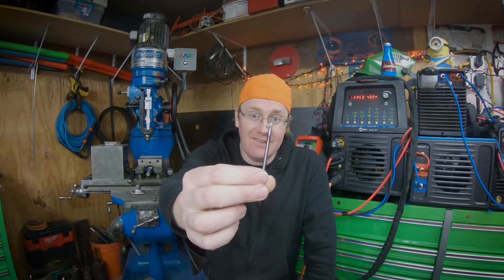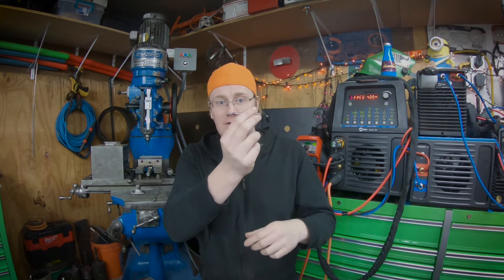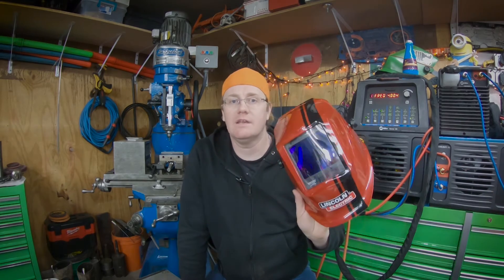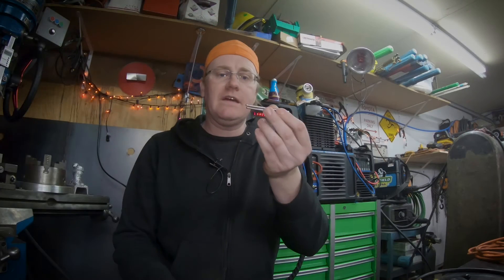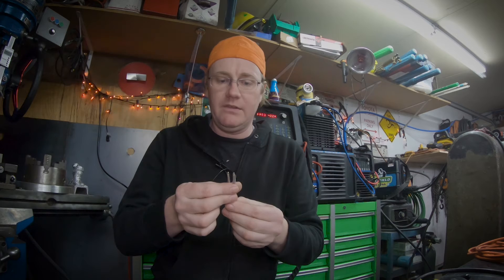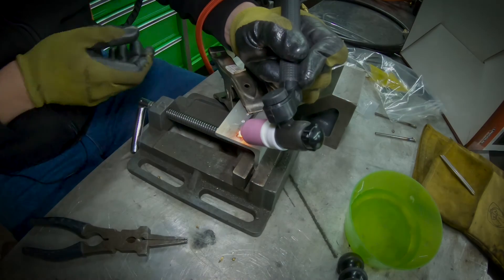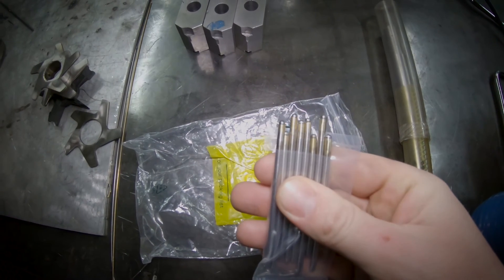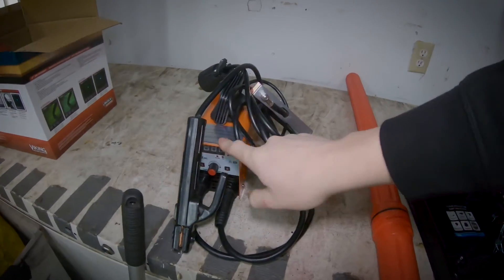Some TIG brazing Small Parts & Shop Update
I make some hardness probes for the local university. Tig braze on a tungsten ball on a shaft. Also talk about upcoming projects and what is going on in the shop. Use my Miller Dynasty 400 on AC to braze the tungsten on with some aluminum bronze filler. I also talk about upcoming projects for the last of this year and 2020.